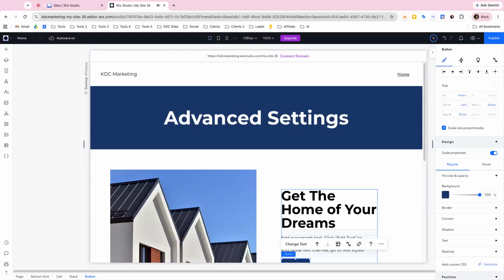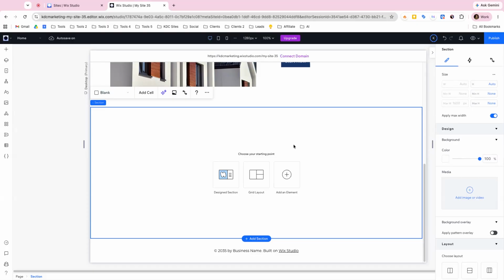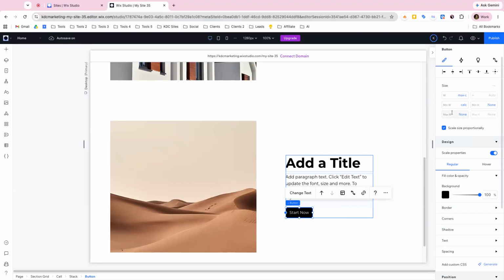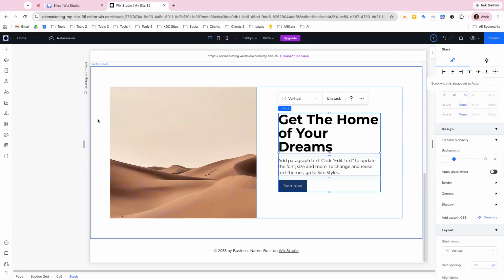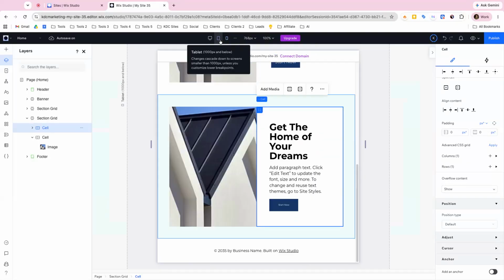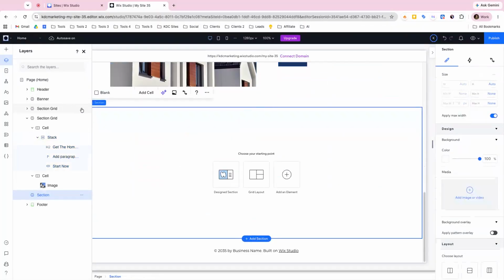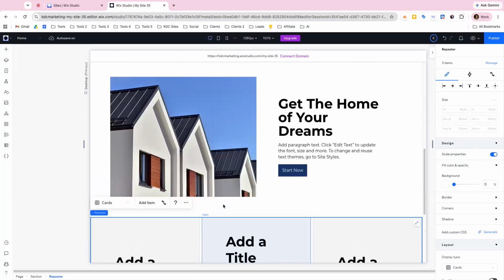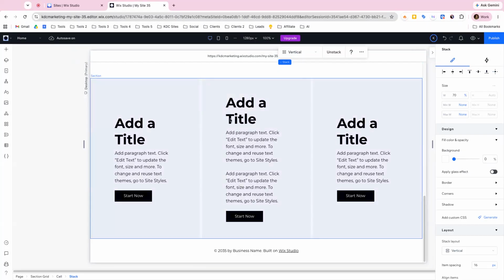Advanced Settings | The Foundation For Better Layouts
In this video, I show you an example of how to use advanced settings.